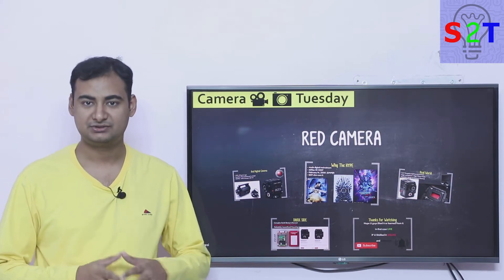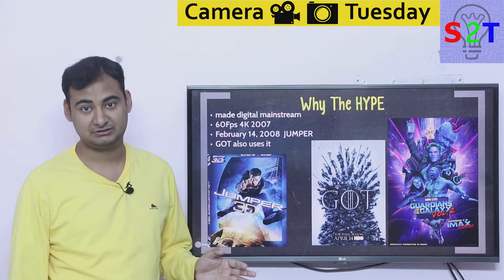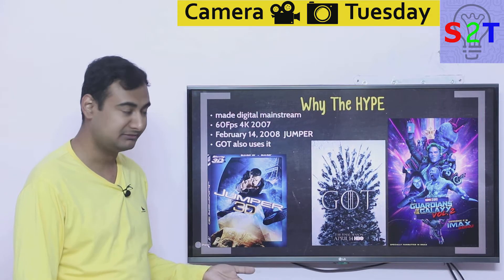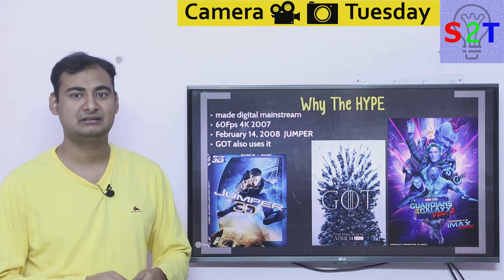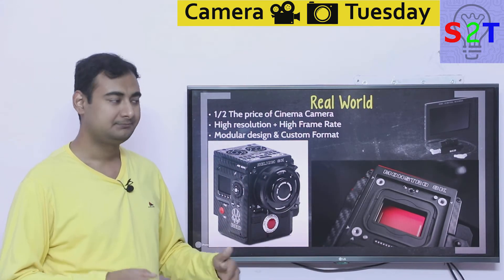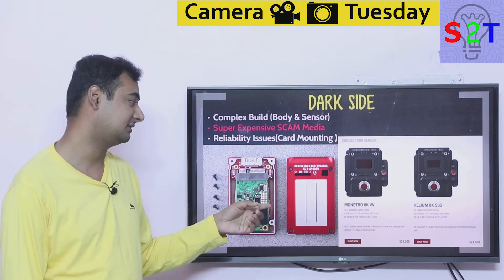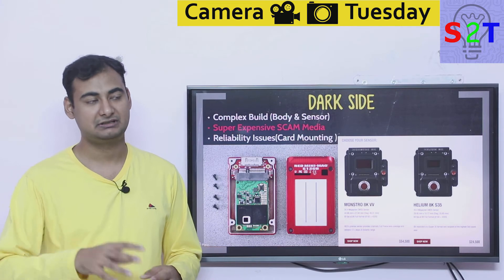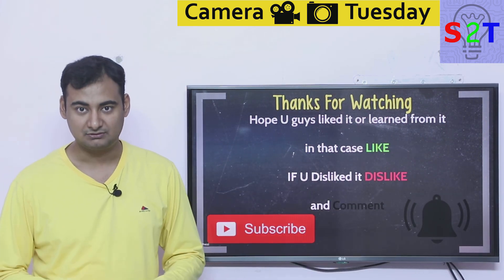Red Digital Cinema Explained{Camera Tuesday Ep54}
RED MINI-MAG - Things you only thought you knew. Inside view, and RED SSD firmware

In this ep, we will talk about the RED CAMERA
So what is this Red Digital Cinema company
why it has such a hype around it
what is the real-world side of things
the dark side of the ecosystem